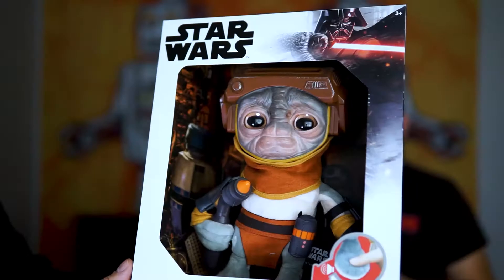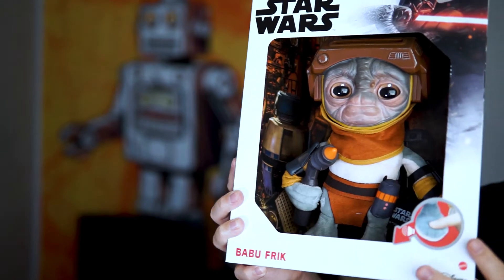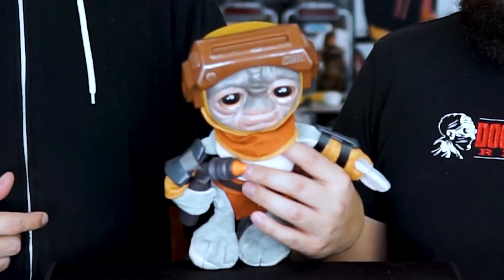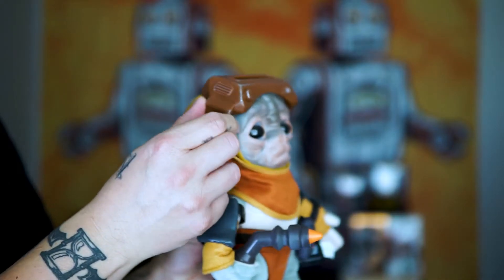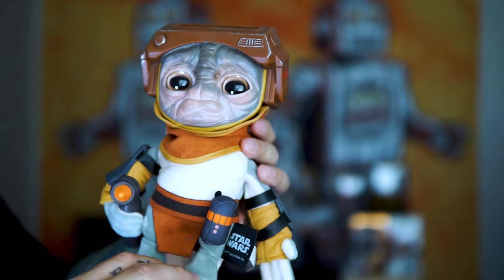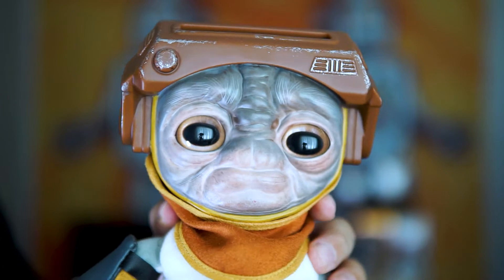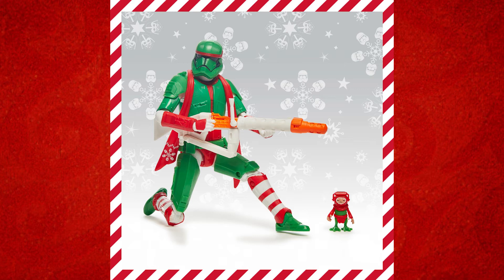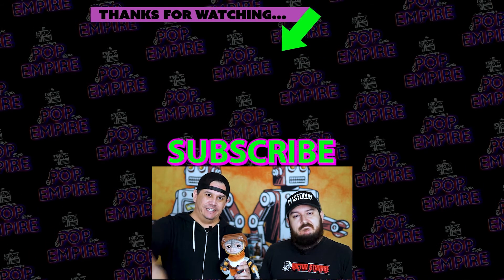BABU FRIK Plush from Target | Review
In this video we review the new Babu Frik Plush from Target. Of course Babu Frik comes to us from the movie Star Wars; The Rise of Skywalker. This plush can be found at Target as well as on the Target website for $24.99. He makes all sorts of different sounds and makes a tremendous addition to any Star Wars collection.

If you would like to track down your own Babu Frik plush, go to PopFindr.com and look up the DPCI# 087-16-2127.

SONGS:
"Racing Hearts" by Mattie Maguire
"When You Move" by Stonekeepers